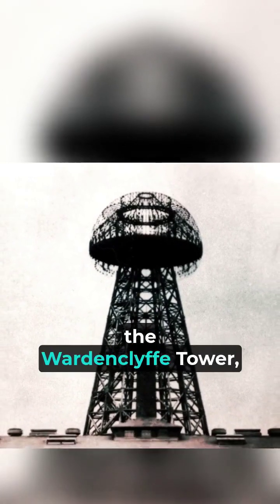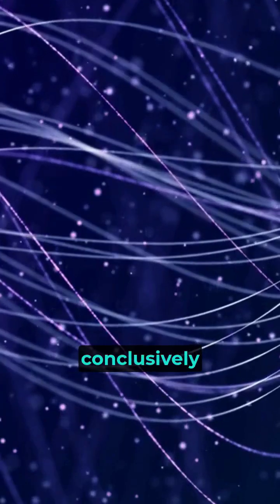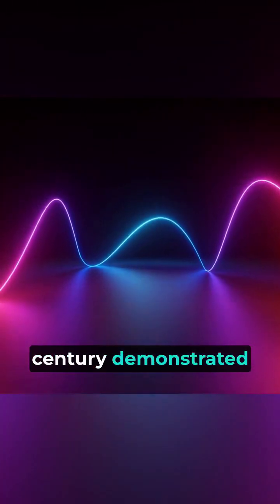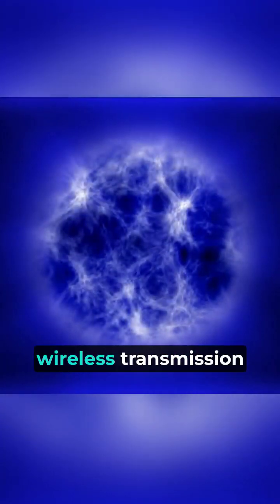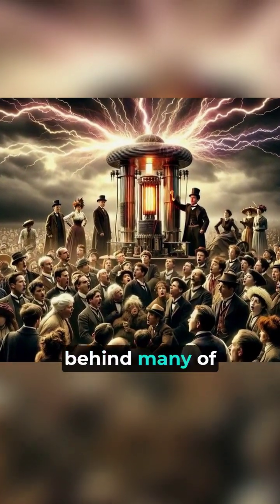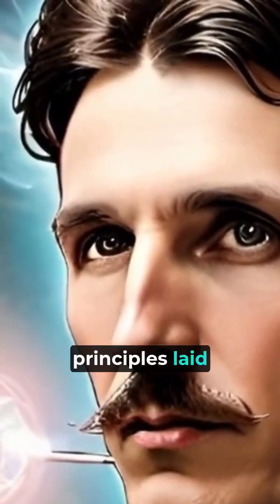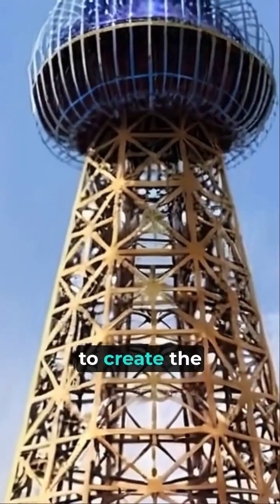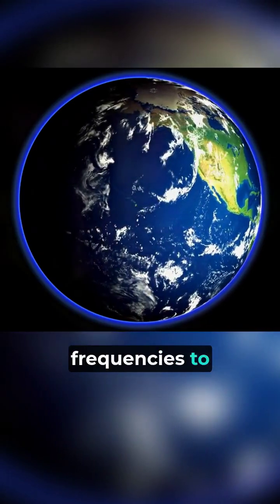Part 7 - The Quest for Wireless Power - Nikola Tesla's Wardenclyffe Tower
Investigate Tesla's vision using the Wardenclyffe Tower for wireless power transmission and its
potential implications for reducing environmental pollution and promoting health
through decreased reliance on fossil fuels and cleaner energy distribution.